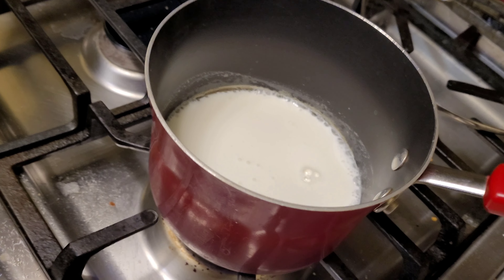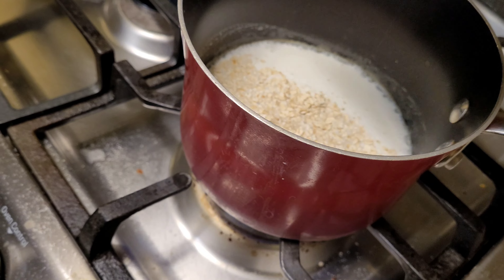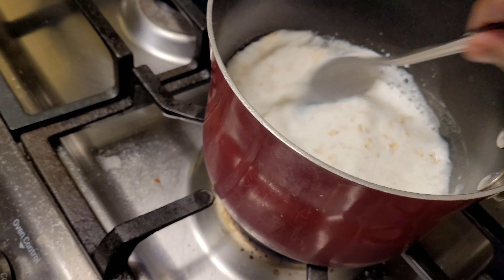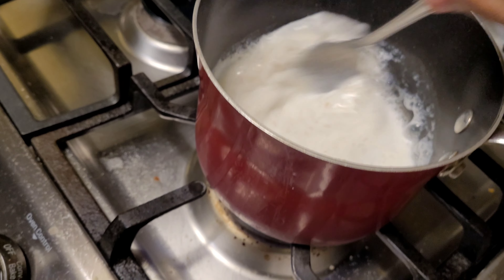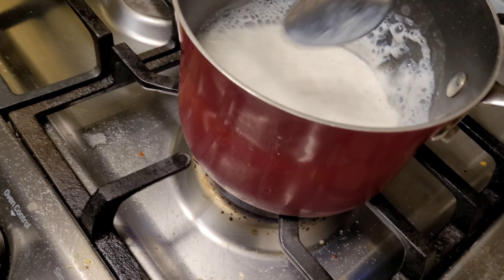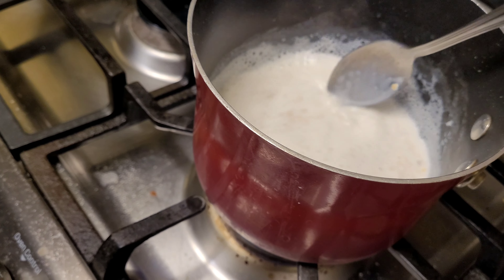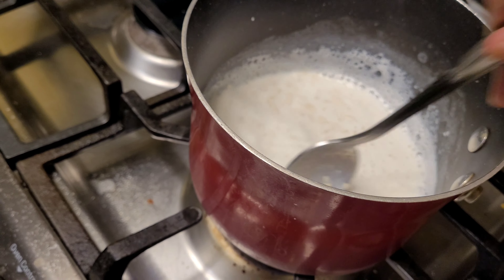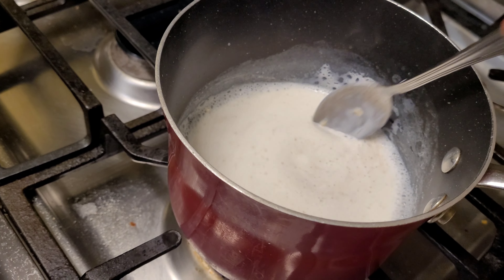Oats snack /how to make Oats snack/ healthy food/ fast cooking/ syamalaravi vlogs subscribe me🙏🙏🙏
# Fast cooking